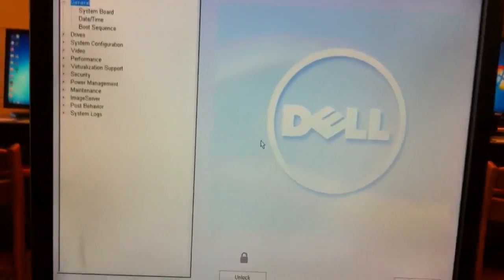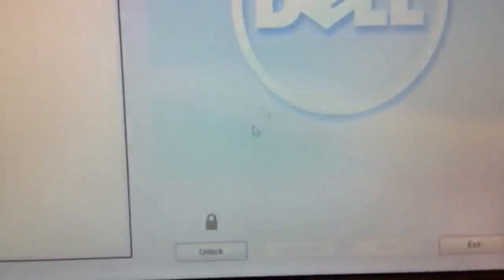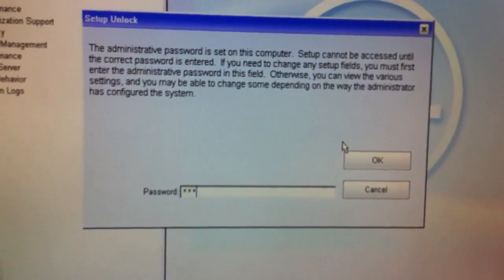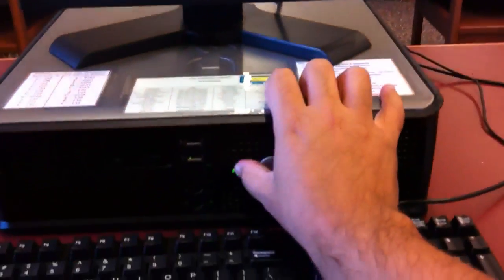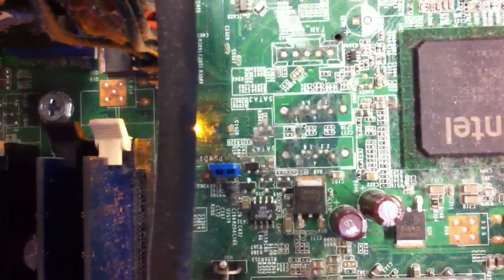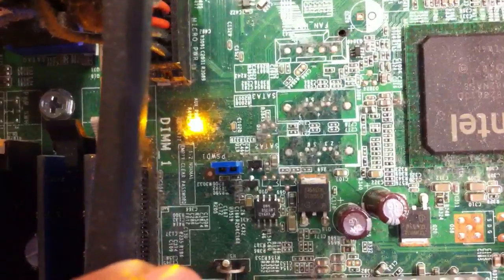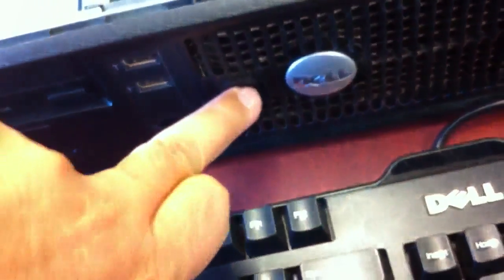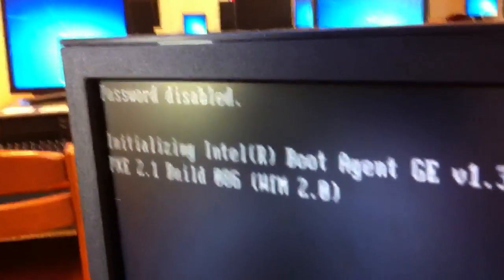Disable BIOS password on a Dell desktop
How to Disable the BIOS password on a Dell desktop.
Use this method if you forgot your password.